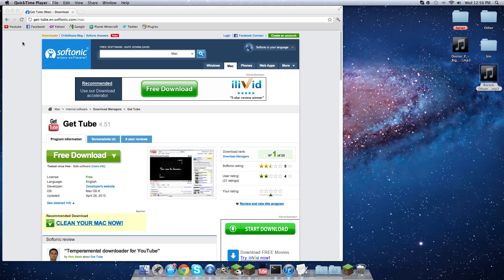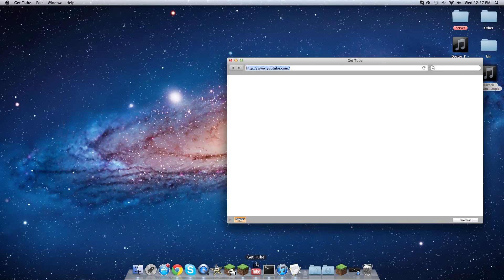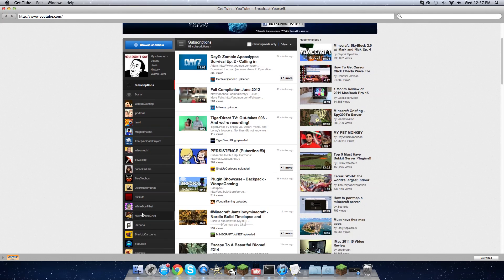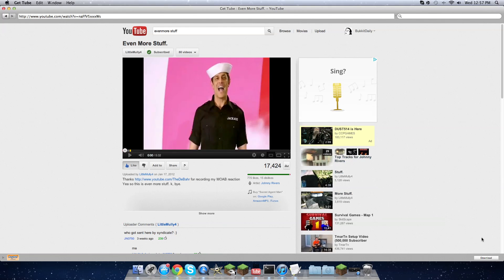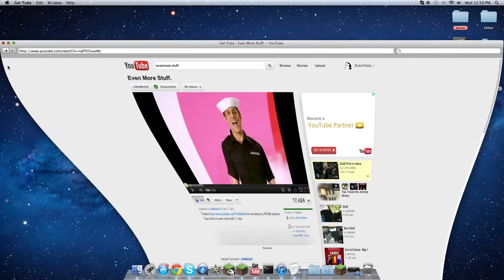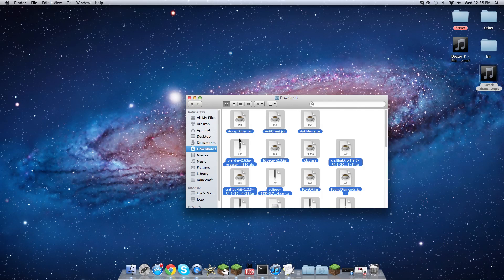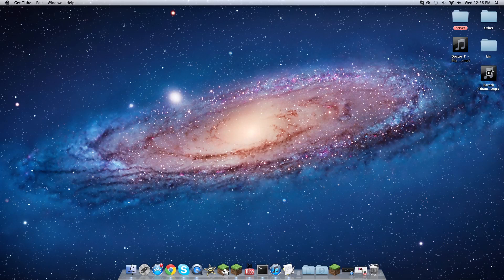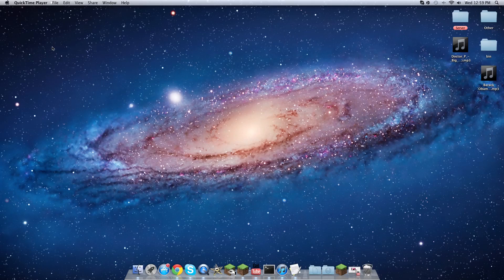How to download Youtube videos and songs for free [1080p] [Mac]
hehe its only Mac, thats payback for making all the other programs for PC only. :P